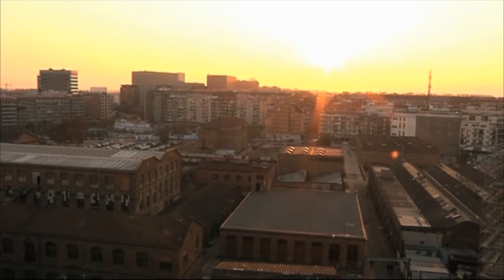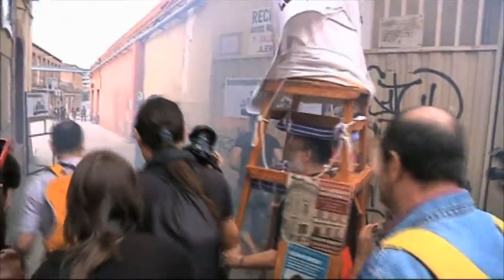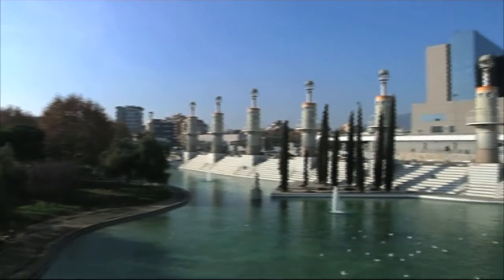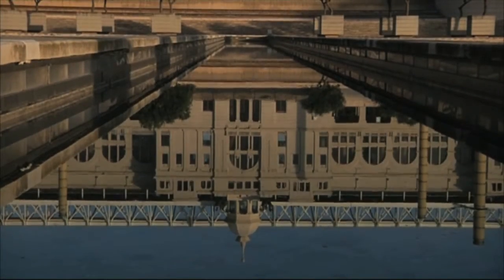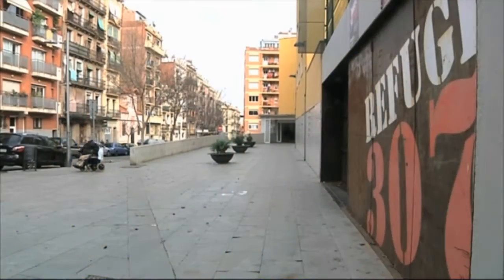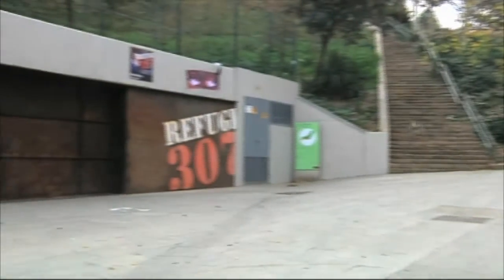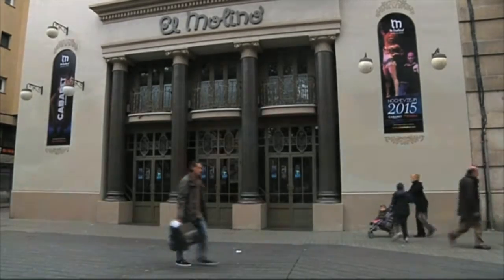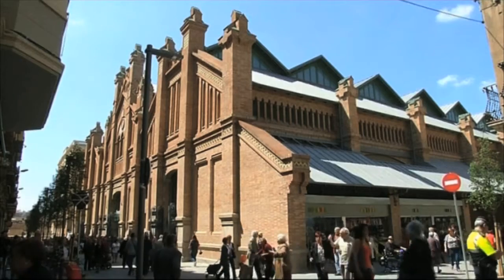Sants-Montjuïc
Allow them to take you on a journey through the histories of our city, to evoke the past, present and future of the neighbourhoods of the Sants-Montjuïc District.